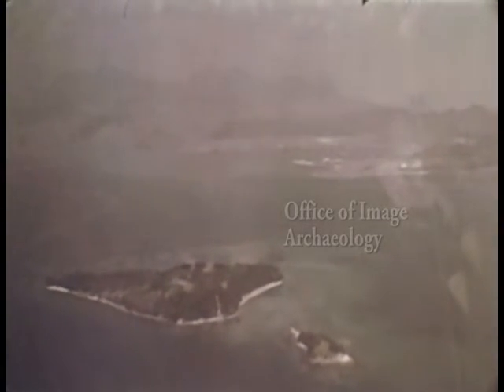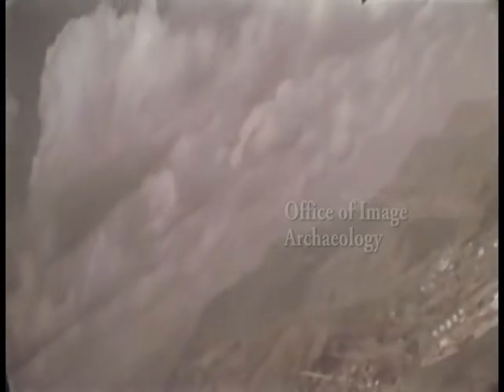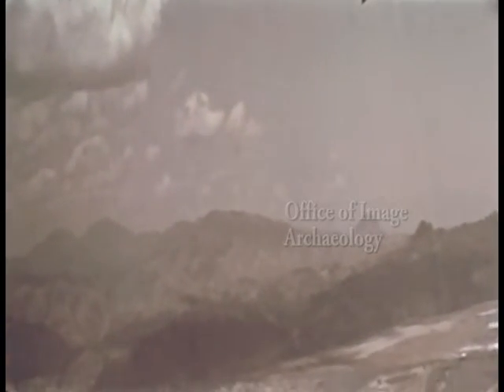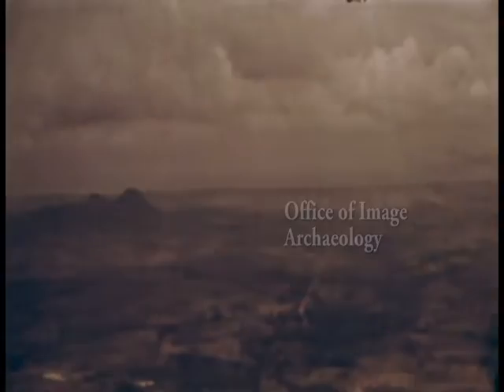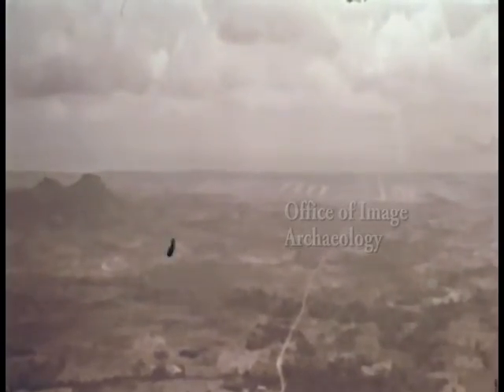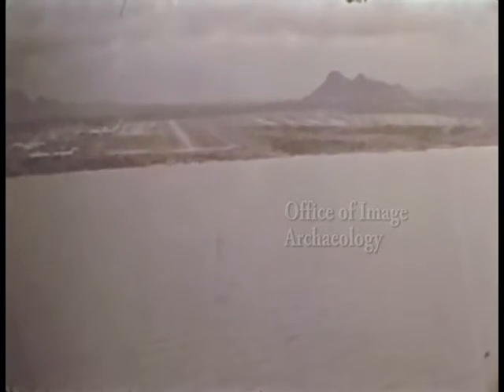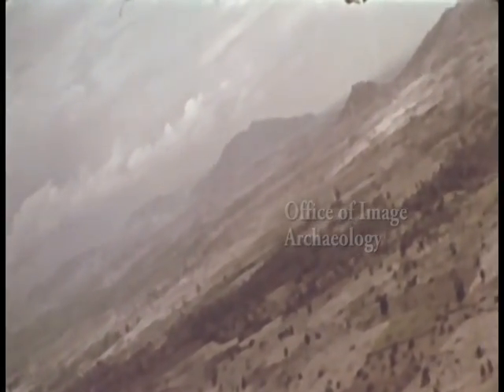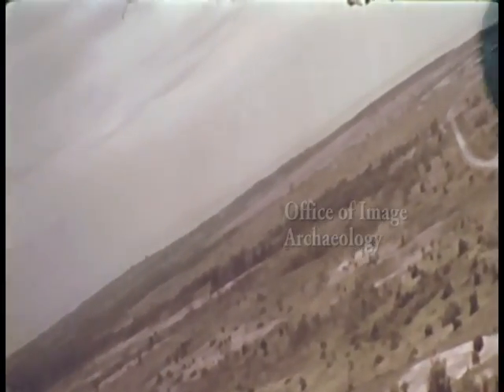WESTPAC AIRFIELD FAMILIARIZATION, Pacific Fleet c1970s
WESTPAC AIRFIELD FAMILIARIZATION,
Nas.Cubi Point Philippine Islands, UTAPAO ROYAL THAI
NAVY BASE THAILAND,